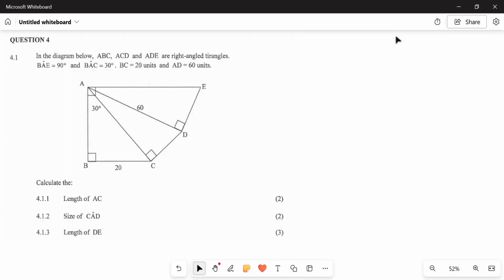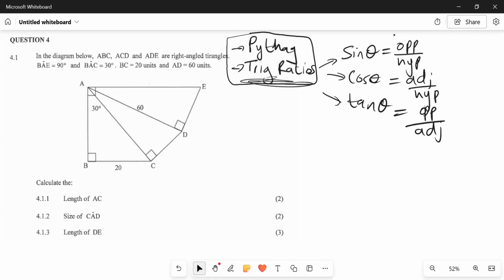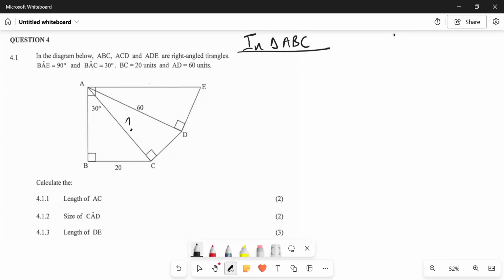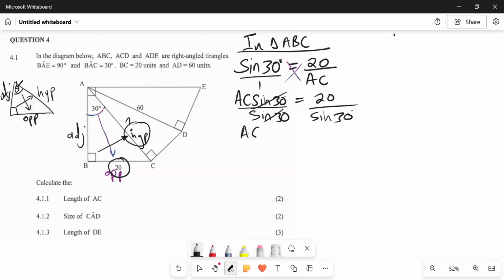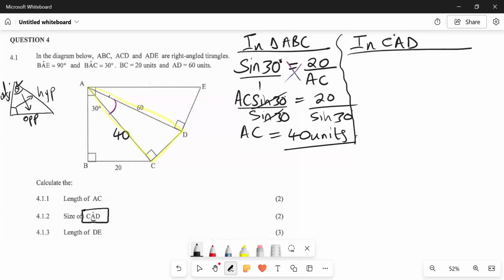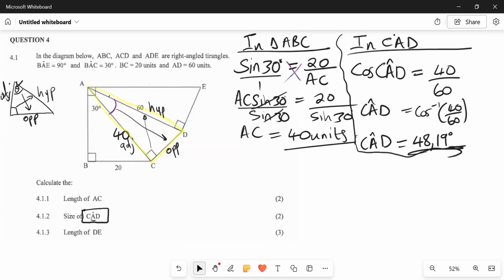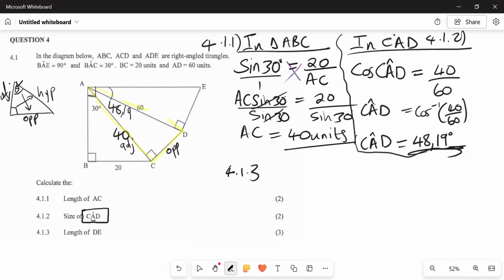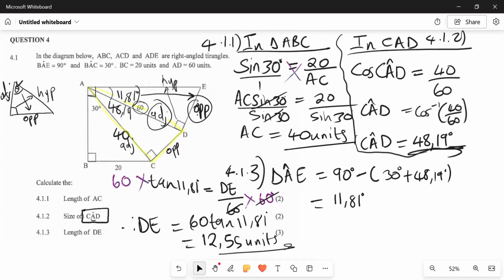Grade 10 Trig 2D